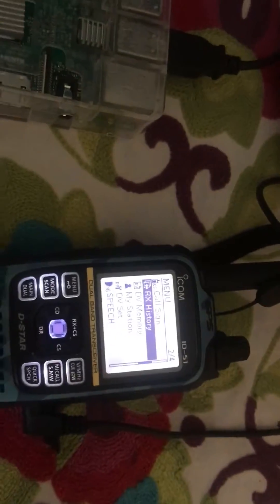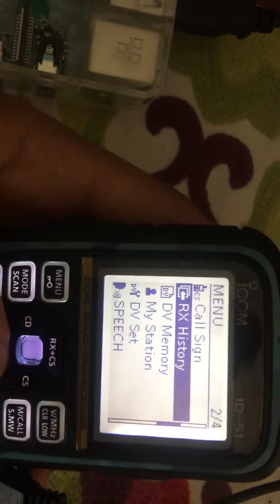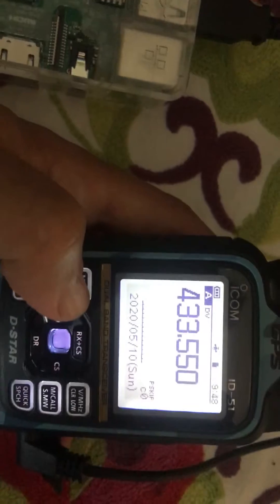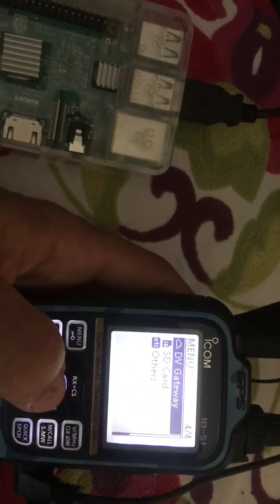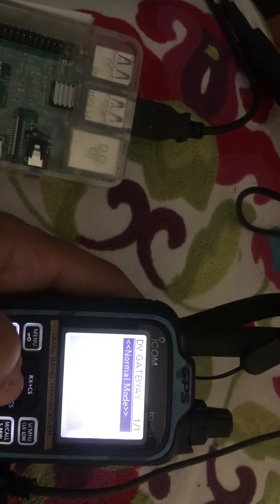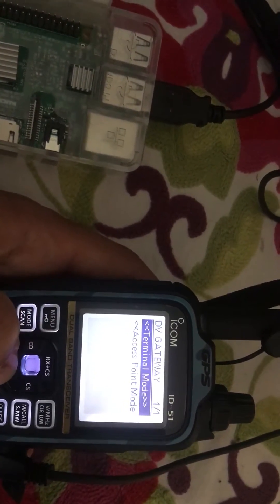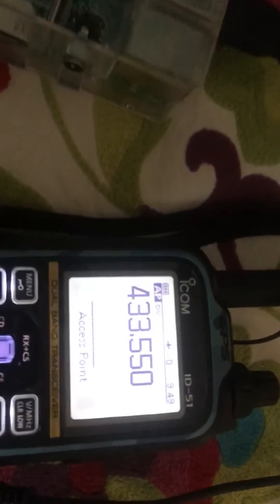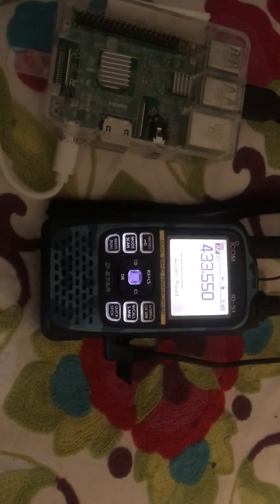Icom iD51 plus 2 -how to put in terminal mode and access mode